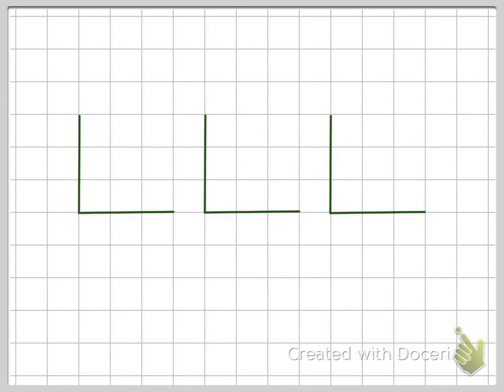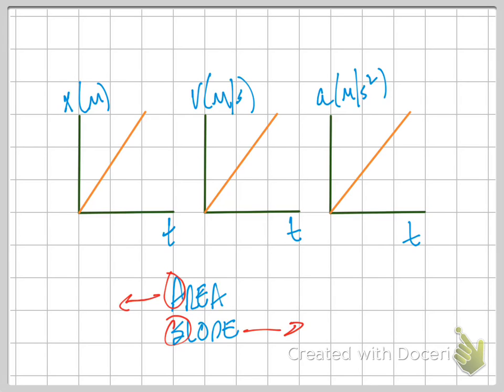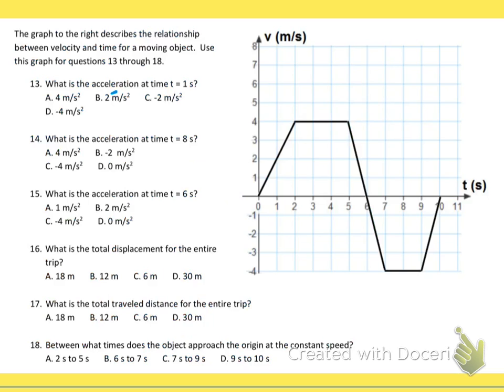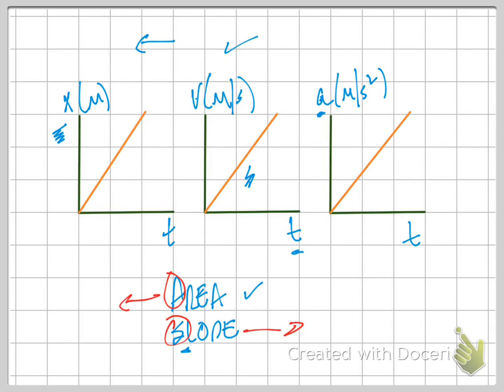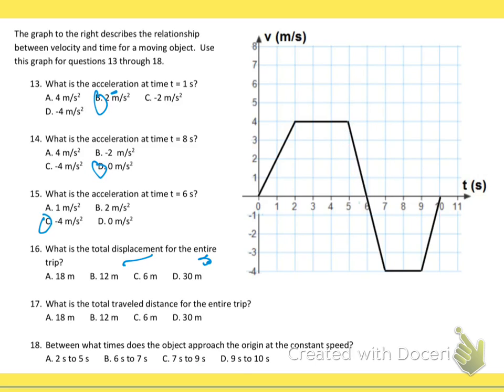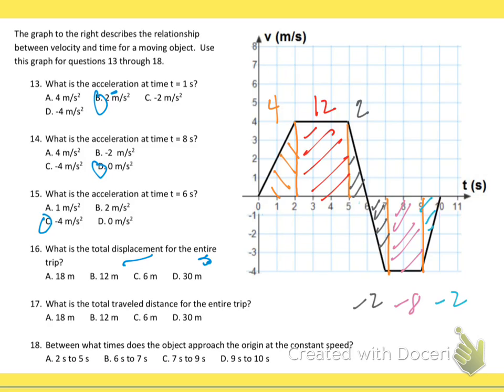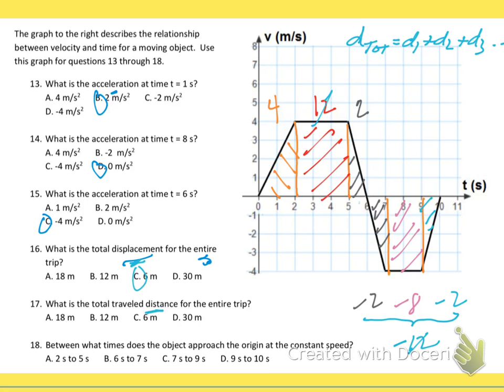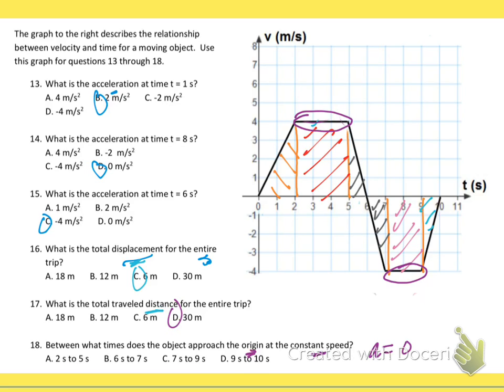AP Physics-1 Kinematics MC #13 - 18